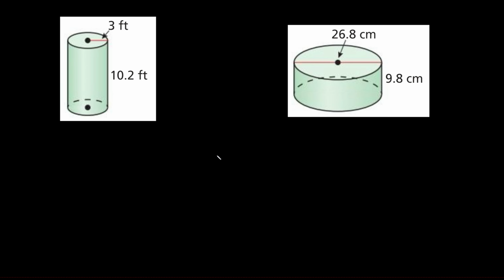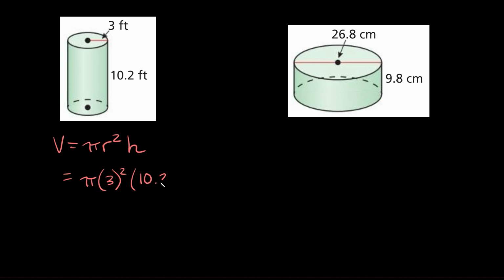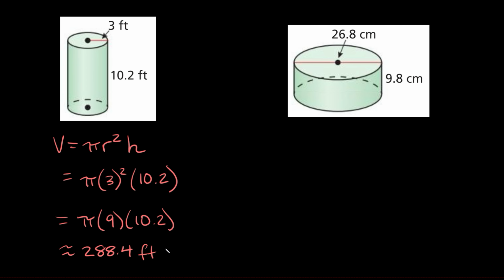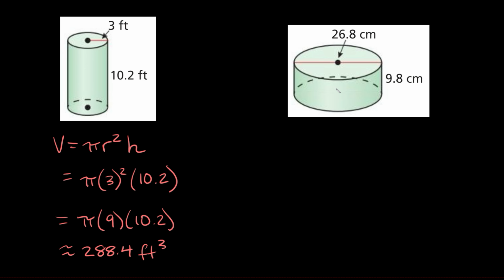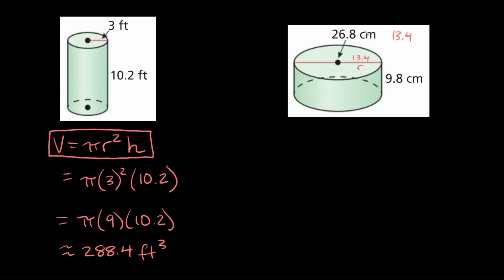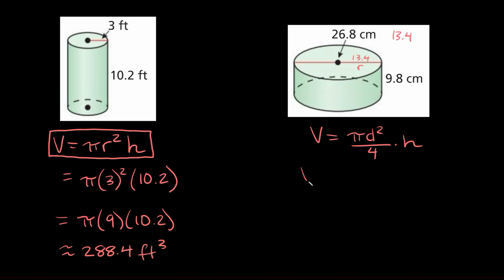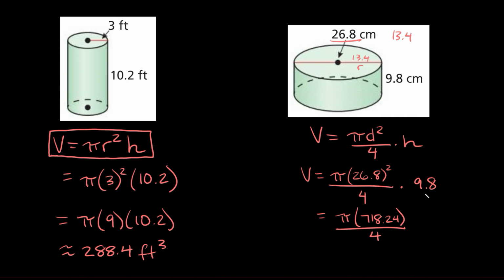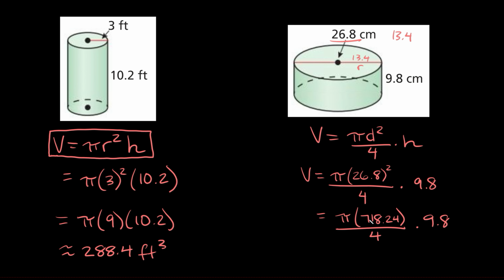Find Volumes of Cylinders - Given Radius or Diameter | Eat Pi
In this video, I teach you how to find the volume of a cylinder given a radius or diameter.